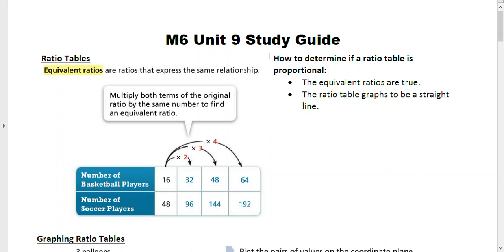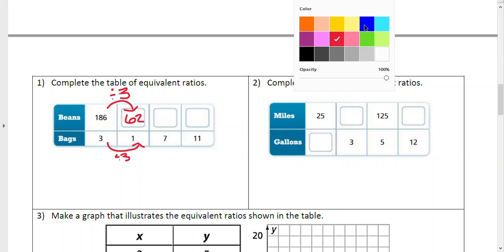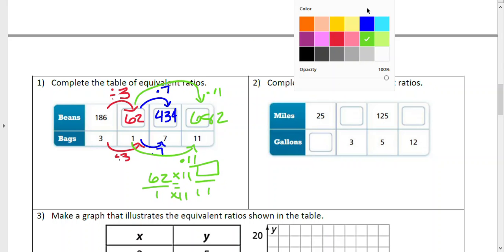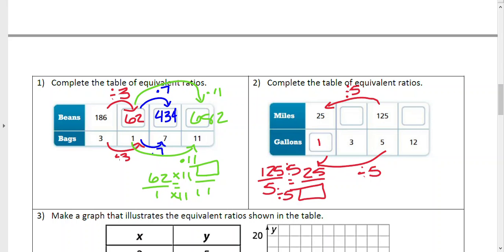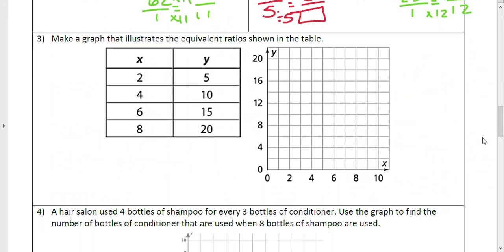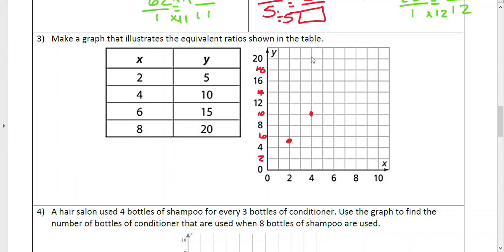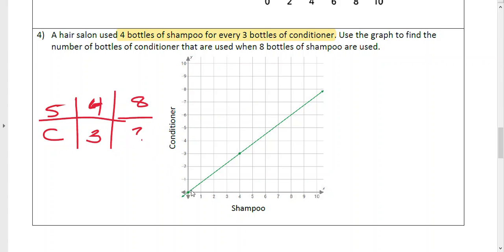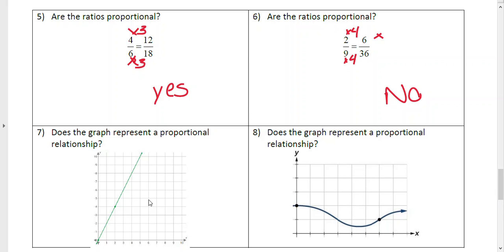U9 Study Guide Review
This video will review the Unit 9 study guide.